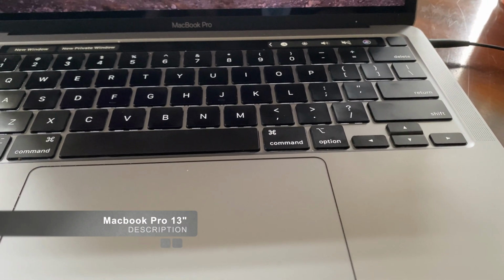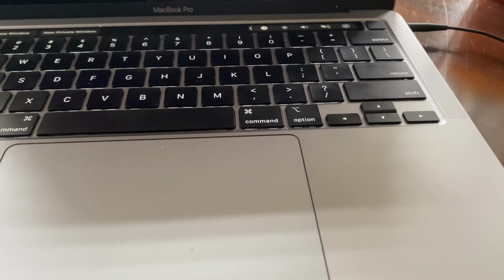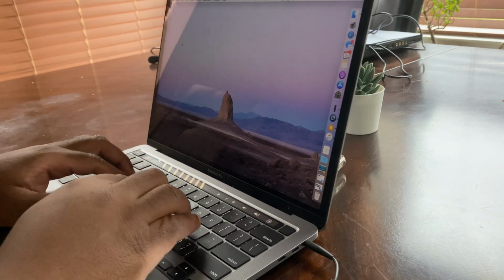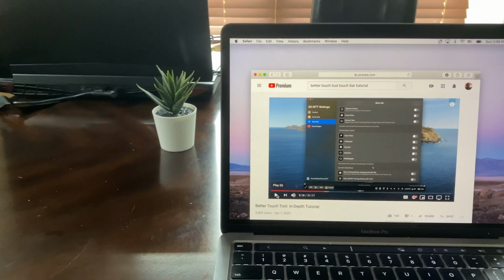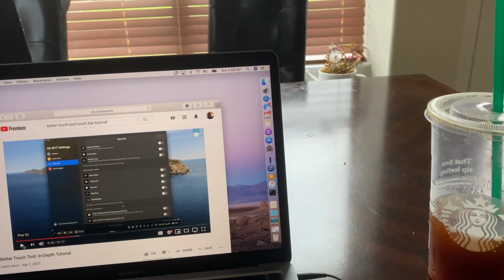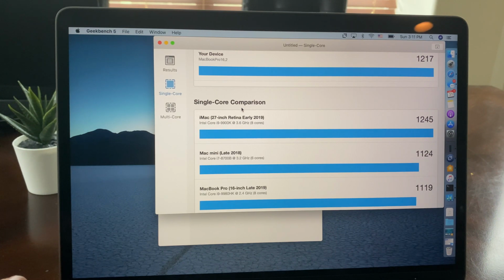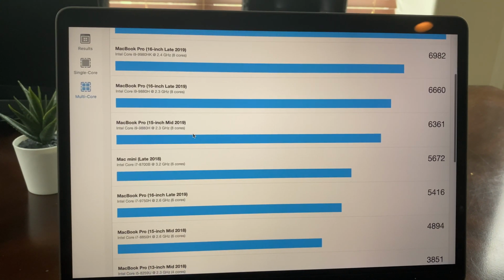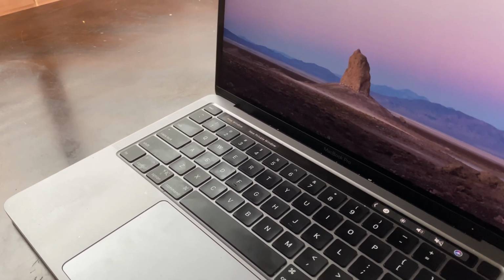MacBook Pro 13" (2020)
This video is about MacBook Pro 13" (2020)